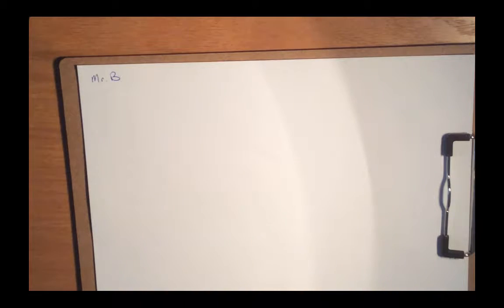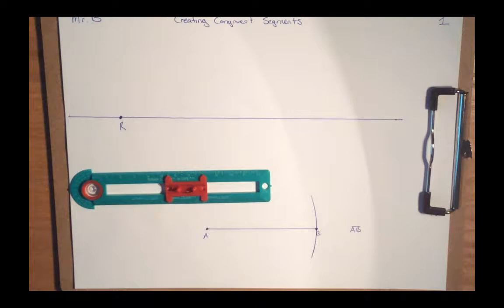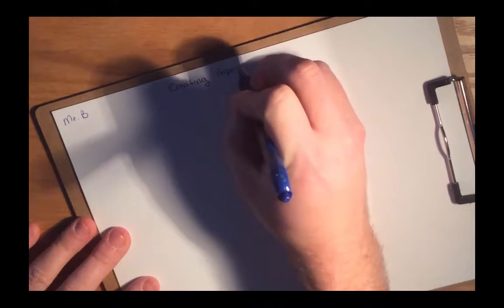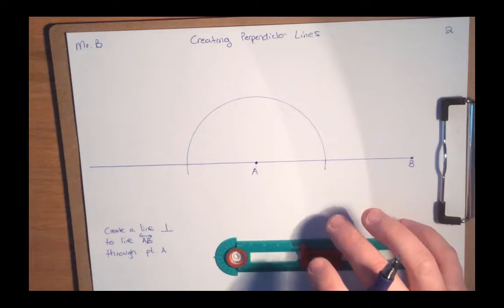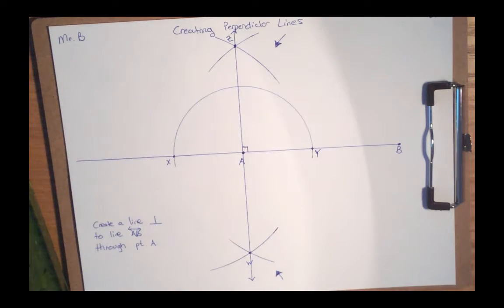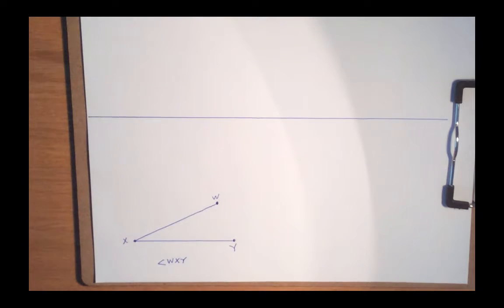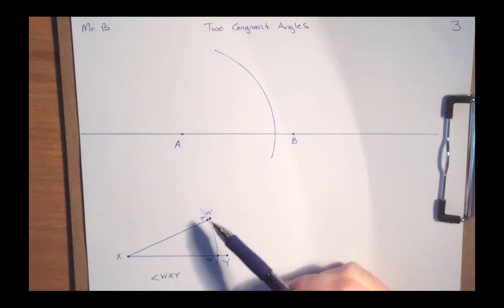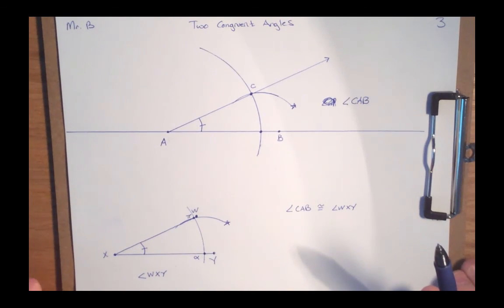Constructions Part 1 [L7-8]A